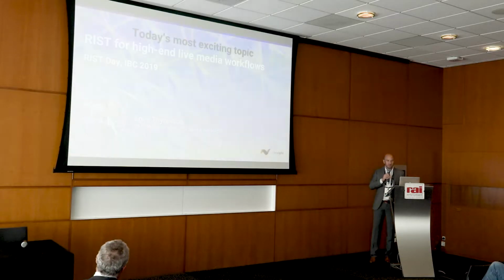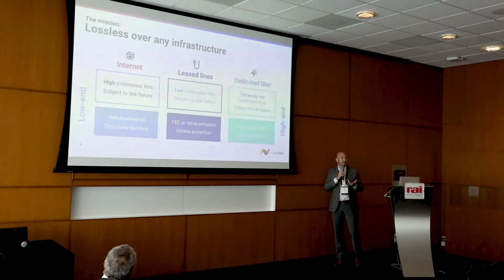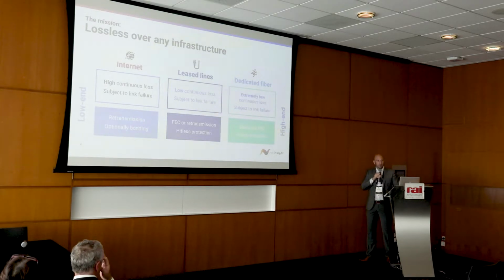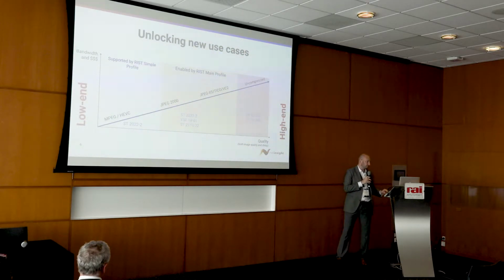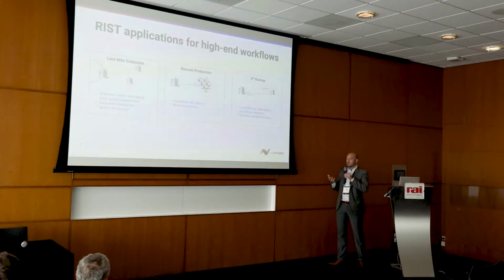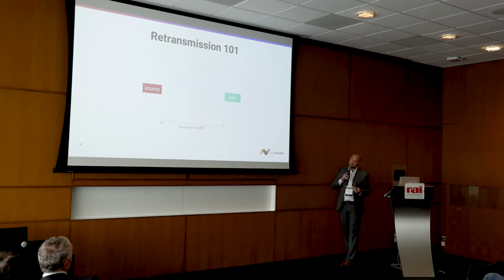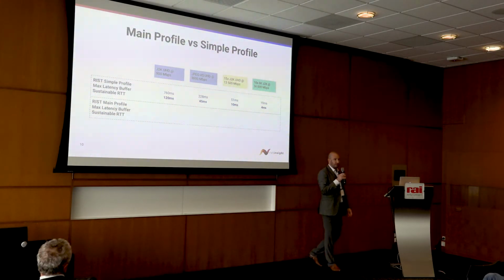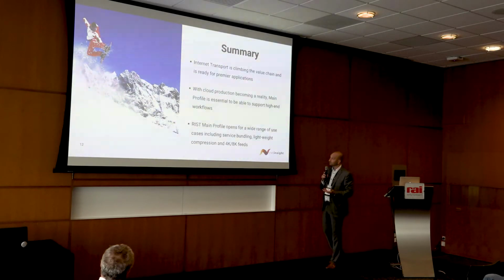RIST Forum at IBC2019: RIST Net Insight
Net Insight presents during the RIST Forum at IBC 2019. Love Thyresson, talks about live production workflows, lossless, cloud ingest and retransmission for RIST (Reliable Internet Stream Transport) systems.